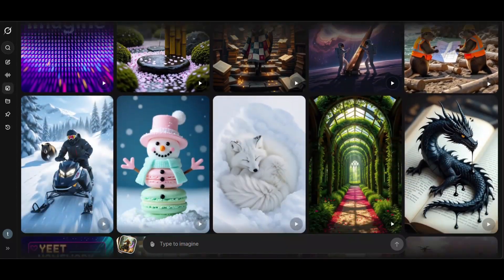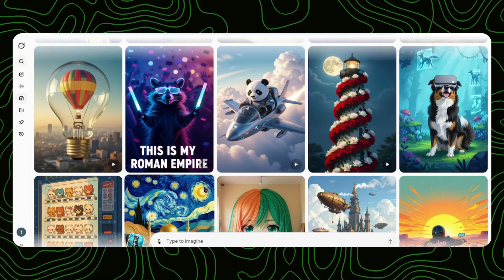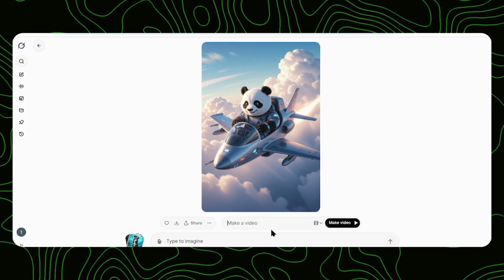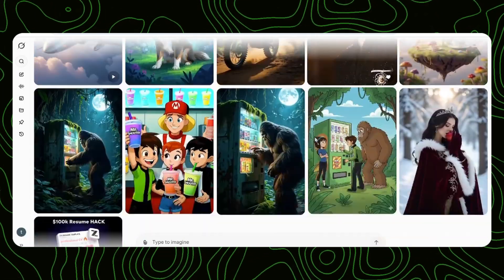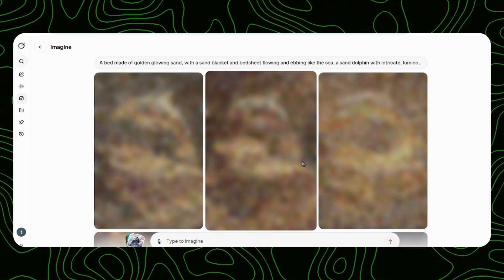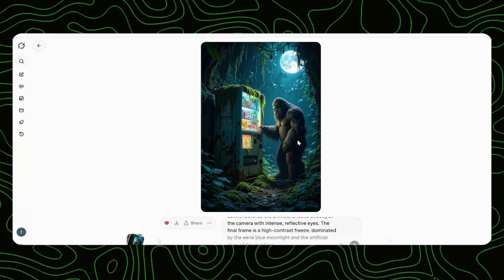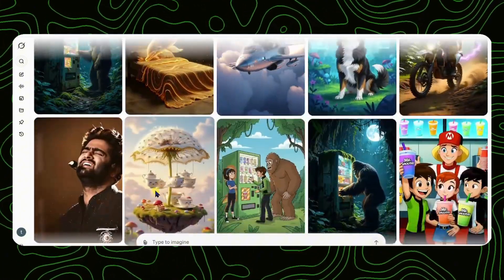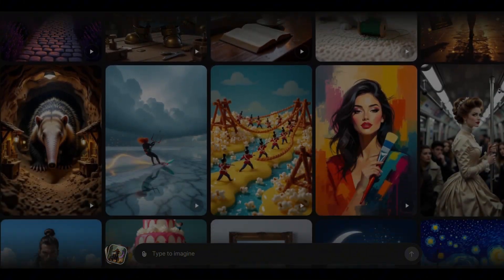How to Make UNLIMITED AI Videos FREE with Grok Imagine | Complete Tutorial 2025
FREE UNLIMITED AI Video Generator: Grok Imagine | Turn AI Art into Cinematic Video
Grok Imagine, powered by Grok AI, is a free, powerful image-to-video tool that lets creators turn their AI art into stunning, professional video content. Unlike many limited free tools, Grok Imagine gives you UNLIMITED AI video generation, often with no watermarks and built-in sound effects. This is the ultimate guide to mastering the Grok Imagine platform for cinematic, high-quality results in 2025.

What is Grok Imagine?
Grok Imagine is xAI's next-generation multimodal tool designed to simplify AI filmmaking. It uniquely focuses on the image-to-video workflow, allowing you to upload your own AI art (or create it on the spot) and instantly animate it into a video clip. It combines text-to-image technology with advanced animation and audio synthesis to create highly engaging clips for social media, YouTube, or creative projects. The platform is perfect for beginners and advanced creators looking for a genuinely free, unlimited AI video solution.

(Use the link above to access the platform)
📺 Also check out ] for more daily AI video tutorials.

Key Features You Will Master in This Tutorial
UNLIMITED AI Video Generation: Learn the exact workflow to generate as many high-quality, long-form (up to 6-15 seconds) video clips as you need, without running out of credits or paying for a subscription.

No Watermarks & Built-in Audio: Generate videos that are instantly professional, complete with motion and synchronized sound effects/music, ready for commercial use.
Image-to-Video Workflow: Master the process of uploading your own images (JPG/PNG) and turning them into dynamic animated scenes, a game-changer for content repurposing.
Pro Prompting Techniques: Step-by-step guidance on crafting effective text prompts to generate both the initial high-quality AI image and the precise, desired motion for your video.
Beginner-Friendly Access: A complete, no-coding-required tutorial that covers everything from accessing the tool to downloading your final cinematic AI video.

📚 Video Timestamps: Master the Unlimited Workflow
Use these chapters to jump to the most important parts of the guide:

⏰ 00:00 - Intro: Make Unlimited AI Videos Free with Grok Imagine

⏰ 00:06 - Top Features: Cinematic AI Videos with Sound Effects & No Watermarks

⏰ 00:15 - Get Started: Access Grok Imagine Free at grok.com

⏰ 00:25 - Browse AI Generated Images & Options (Favorite, Download, Share)

⏰ 00:41 - How to Make AI Videos: Custom Prompts & Surprise Animations

⏰ 01:05 - Channel Tips: Subscribe for Daily AI Video Tutorials

⏰ 01:21 - Demo: Fast AI Image Generation

⏰ 01:29 - Convert AI Images to Videos: Easy Video Generator Workflow

⏰ 01:40 - Pro Feature: Upload Your Own Image & Animate

⏰ 02:00 - Summary: Create Professional AI Videos for Free, No Watermarks

⏰ 02:10 - Call to Action: Like, Comment, Share, Subscribe for More AI Tools

🎥 Recommended Tutorials for AI Creators

Keep the learning going and dive deeper into the best AI tools!

How to Make AI Video FREE & Unlimited | Image to Video AI Tutorial (Vheer AI):